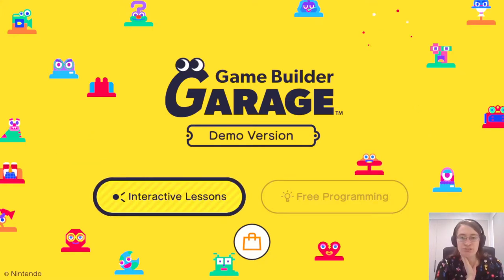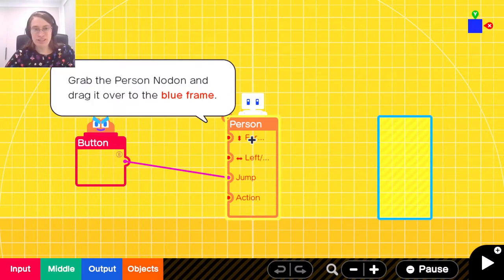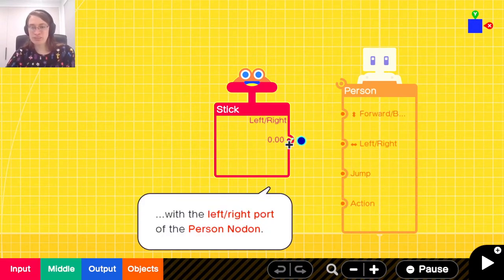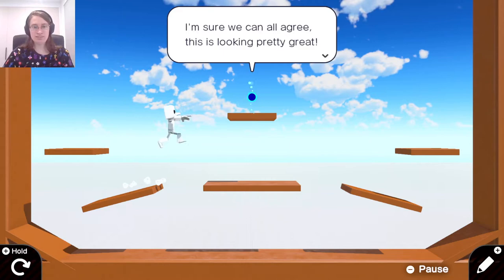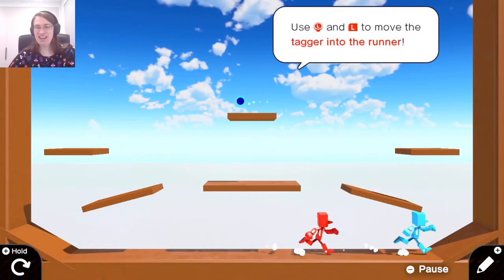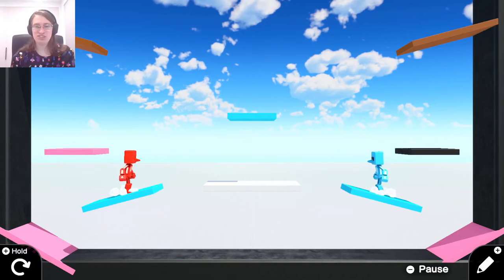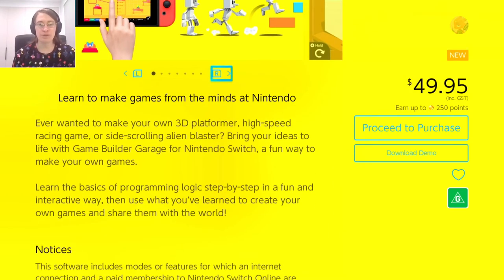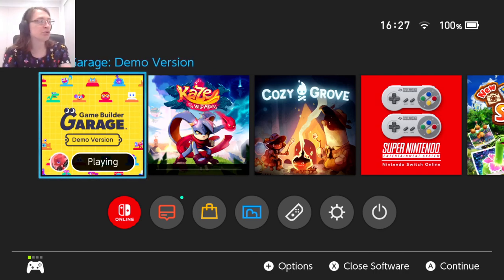First Thoughts: Game Builder Garage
okay seriously this game sucks. i was pretty lenient on it in my video because i was only playing the demo? but i spoke with a friend who got the full game and, it doesn't improve at all

you still have to play through the agonisingly slow and patronising tutorial i showed here to unlock the free programming mode, alice and bob literally never develop a personality beyond "lol don't confuse us with each other", the game builder ui remains steadfastly two-dimensional even when you start building three-dimensional games, there's a hard limit of 512 nodons per game and no way to consolidate nodons (like the microchips in little big planet 2+?) and you use nodons to build the levels as well as the game's actual logic so 512 of the things is woefully insufficient

also you still can't share games with people who didn't buy this garbage?? and if you buy this game simply to try out your friends' creations and have no interest in programming your own, you ALSO have to go through the obnoxious tutorial to unlock the ability to receive and play games that other people made? what?

it's bad. it's a bad game. play little big planet or warioware d.i.y. or even mario maker, or try something like scratch, or rpg maker or game maker, or go for a full-blown game engine like löve 2d or pygame. don't buy this garbage